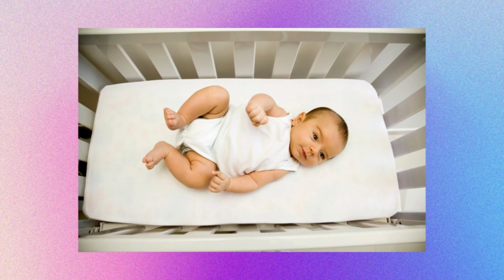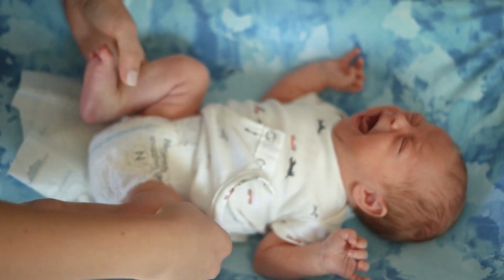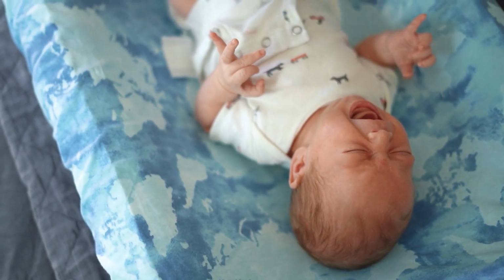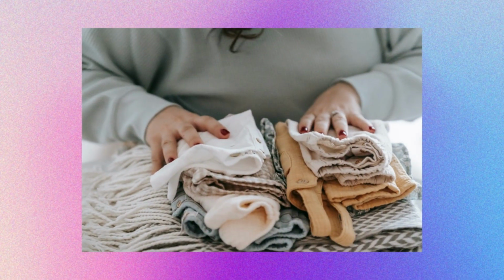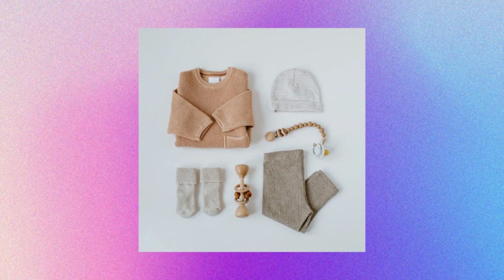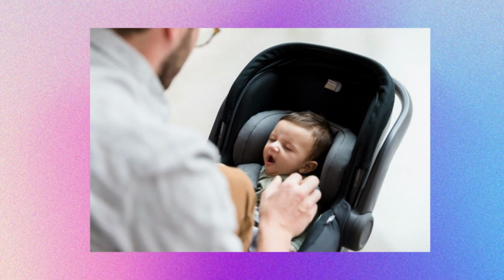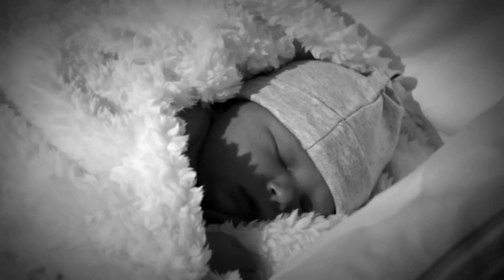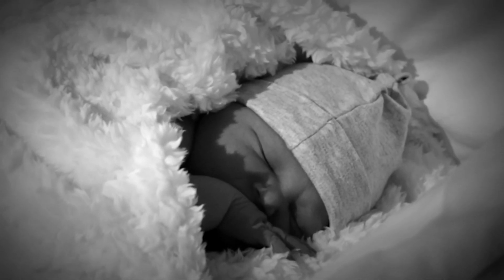Unveiling the 6 MUST-HAVE Newborn Essentials You Need Before Baby Comes!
In this video, we're unveiling the 6 MUST-HAVE Newborn Essentials you need before baby comes! From crib to room sharing to car seat and more, these essentials will help make your baby safe and comfortable.

If you're expecting a baby in the next few months, then you need to make sure you have these essentials ready. Watch this video and see for yourself how these essentials will make your life as a new mom (and dad!) a lot easier!

Relax and whip up your favorite warm drink using a classic gooseneck kettle, check this out

For parents who have active kids, let them burn all that energy, check this out

While I am a registered nurse and a nurse practitioner, I am not your medical provider. This video, and the ideas presented in it, are for entertainment and informational purposes only and should not be construed as medical advice. It is your responsibility to take all necessary steps to independently verify and ascertain that any information you choose to rely on from or take action based upon this video is accurate, as we are not responsible for your use of the information obtained from this video.